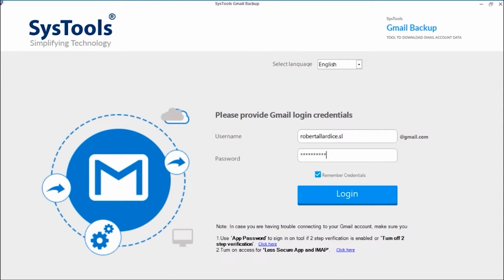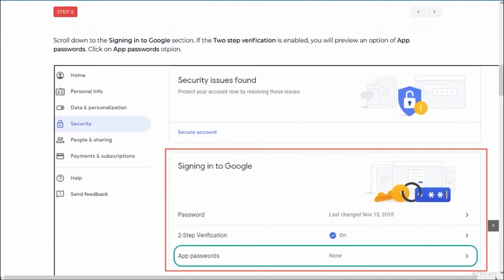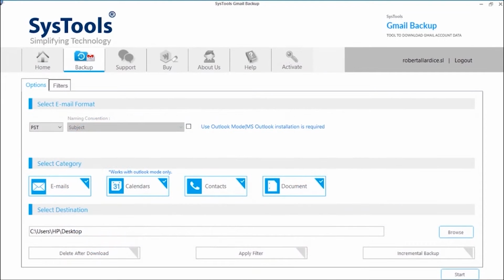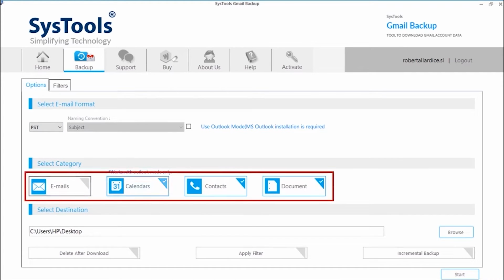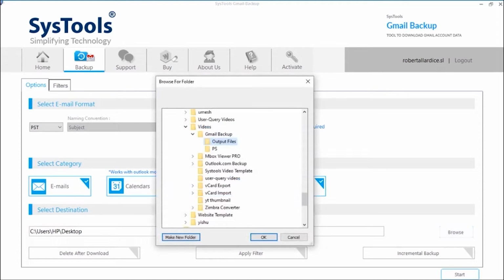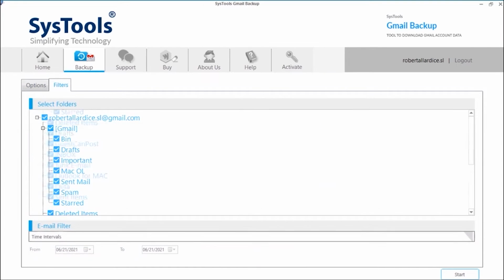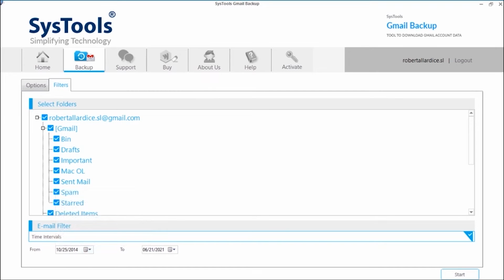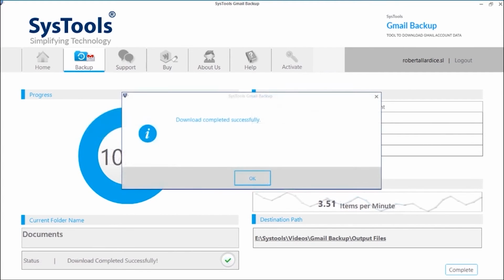Fix Google Takeout Not Working or Downloading Issue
Are you facing an issue while downloading data using Google Takeout or is Google Takeout not working? Sometimes, Google Takeout does not work or stops working due to some technical glitch. Therefore it is better to have an alternative to be on the safe side.

SysTools Gmail Backup Software for Windows and Mac OS is the secure way to back up all the crucial emails from a Gmail account. Using this application, you can easily download emails, contacts, calendars, or documents in different file formats on a PC.

Gmail Backup Mac and Windows software have multiple features that give you extra privileges during backup. Such as selective Gmail email backup, naming convention, downloading Gmail data into portable format, etc. Even this tool can be easily accessible on all versions of Mac and Windows operating systems.